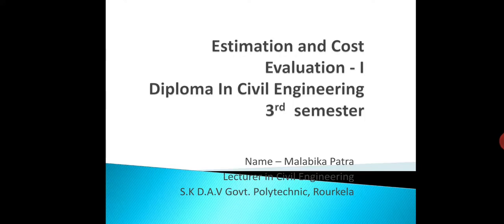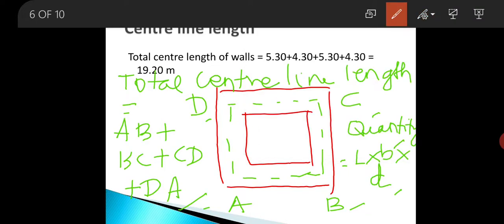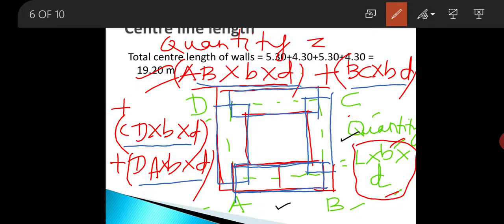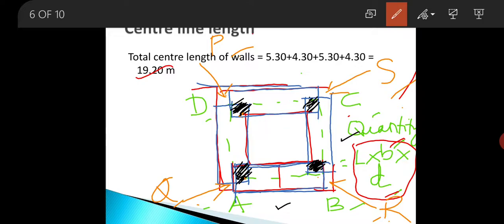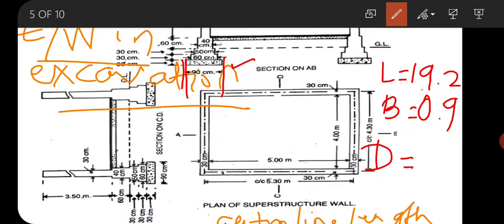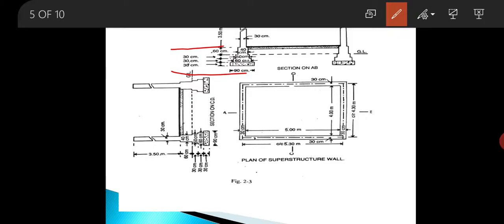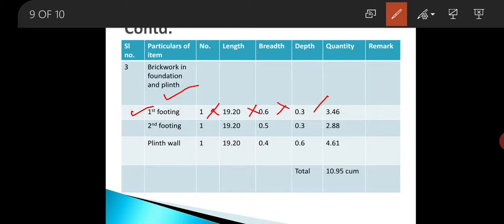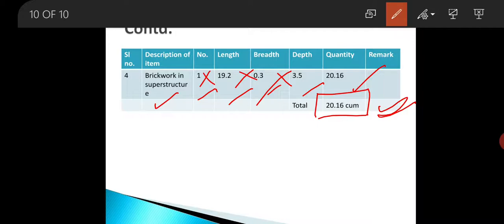Estimation and Cost Evaluation I (Lecture 16)